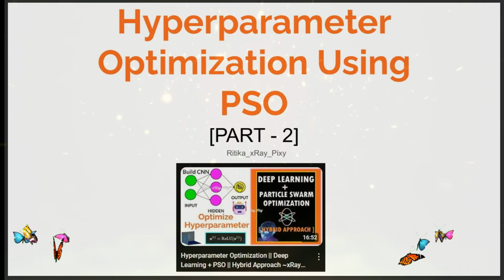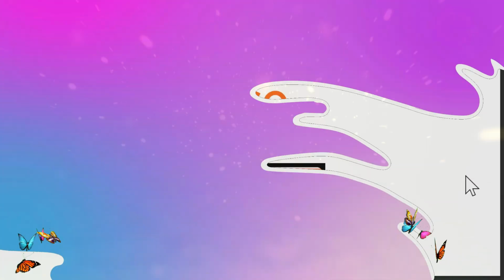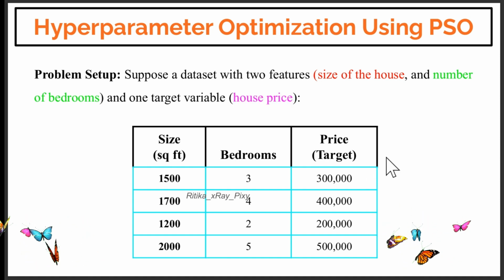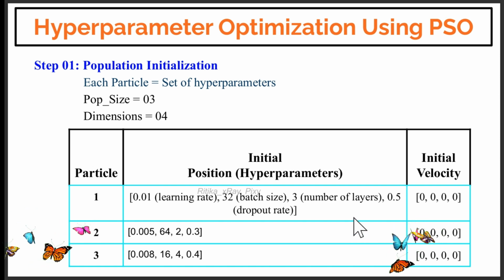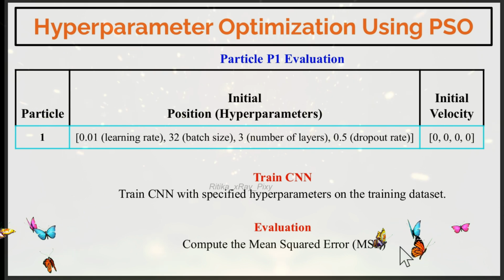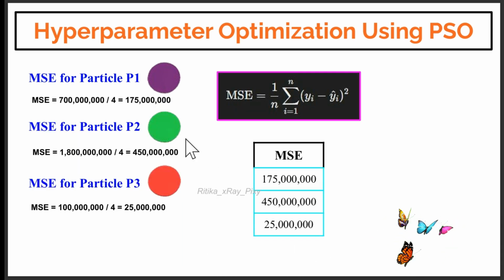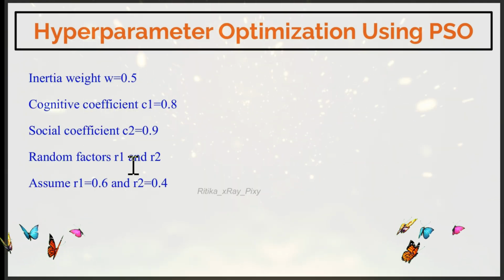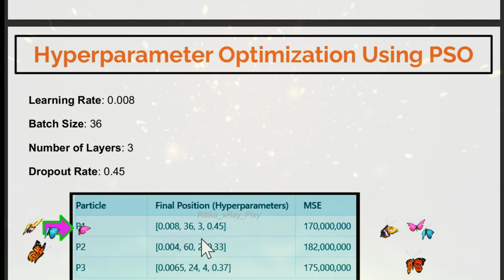Hyperparameter Optimization || Numerical Example Using PSO || PART 2 || Step-By-Step ~xRay Pixy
Learn how to optimize hyperparameters using PSO.
Video Chapters: Hyperparameter Optimization
00:00 Introduction
01:30 Problem
02:15 Hyperparameters
03:24 Problem Setup
04:15 Numerical Example Step-By-Step
12:00 Conclusion